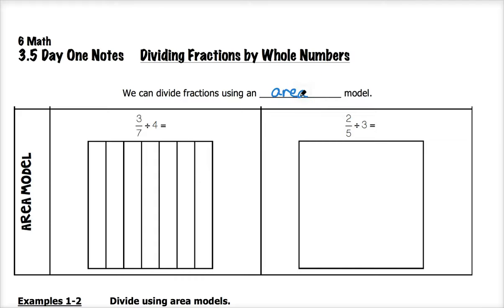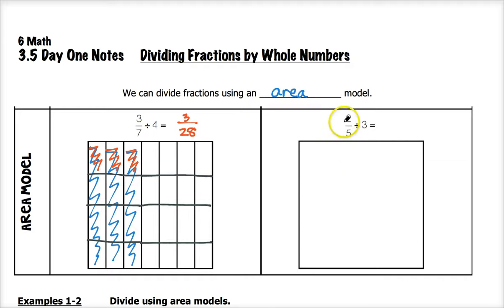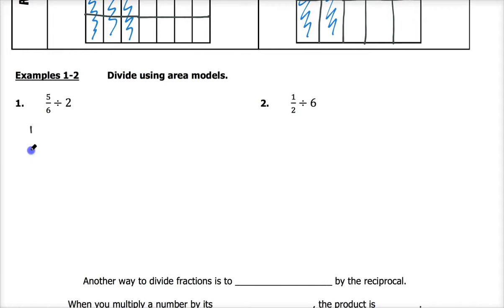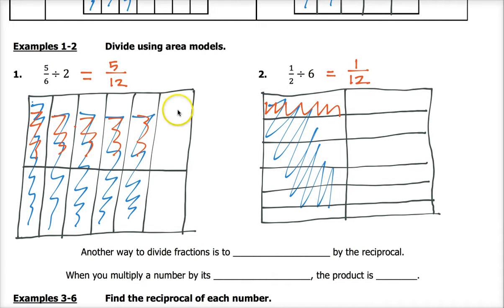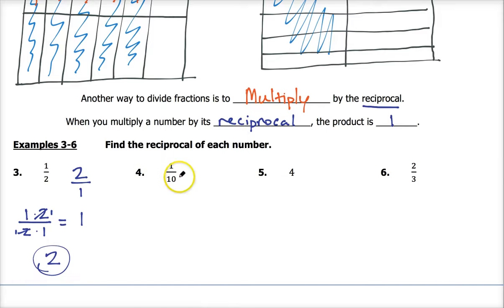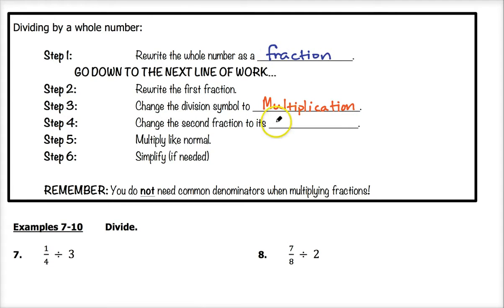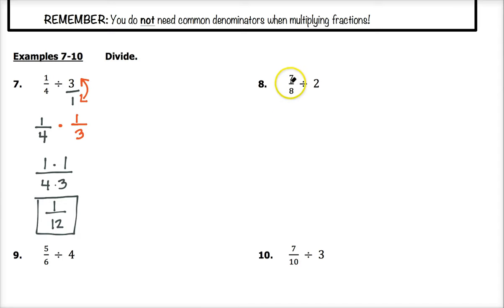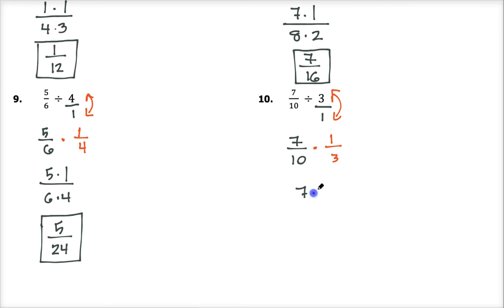3.5 Day 1 Dividing Fractions by Whole Numbers